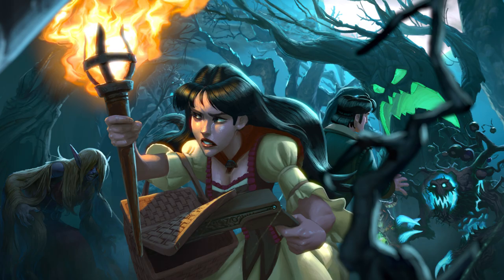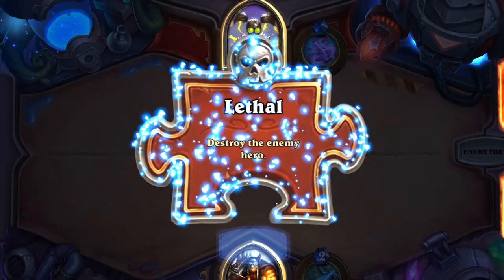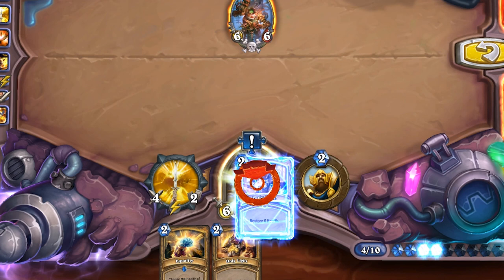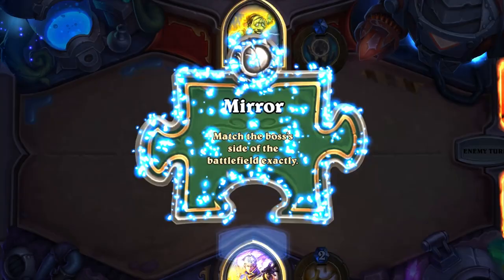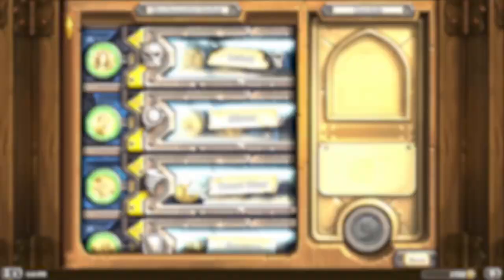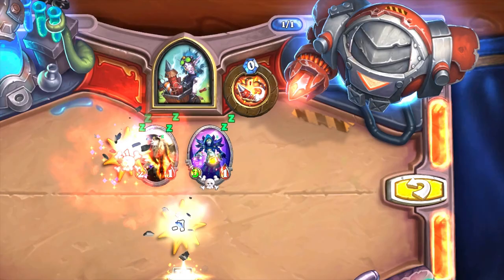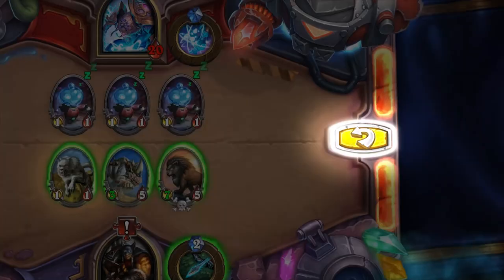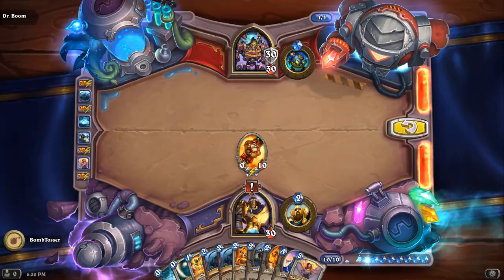Hearthside Chat: The Puzzle Lab with Giovanni Scarpati & Max Ma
Join Hearthstone Mission Designer Giovanni Scarpati and Lead UI Designer Max Ma as they discuss the creative development process behind The Boomsday Project’s FREE single player content: The Puzzle Labs!

The Puzzle Labs launch August 21 (PT)! For a limited time, log in after the launch of The Puzzle Labs and receive three The Boomsday Project card packs FREE!

Hearthstone is Blizzard Entertainment’s highly acclaimed digital strategy card game that’s easy to learn and massively fun. Start a free game and play your cards to sling spells, summon creatures, and command the heroes of Warcraft in duels of epic strategy.